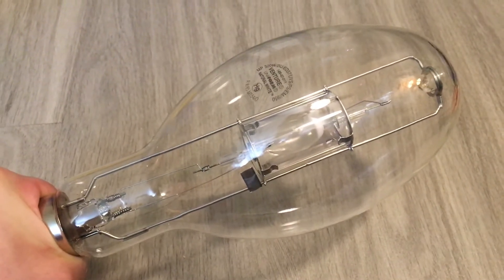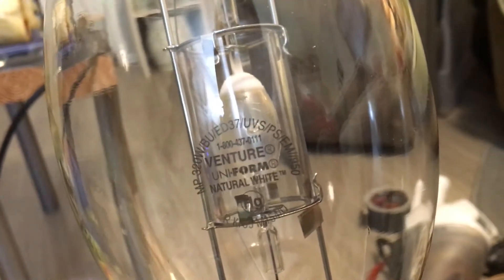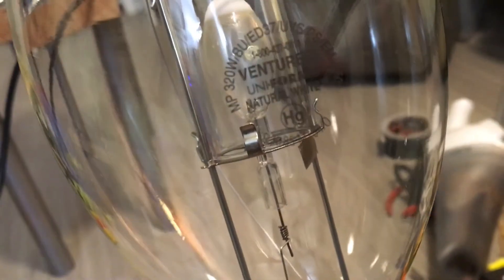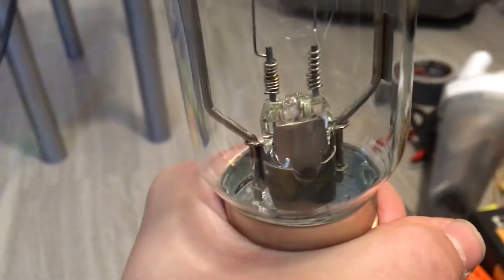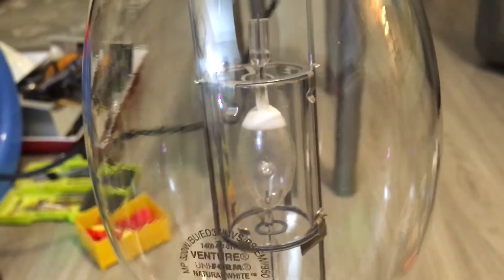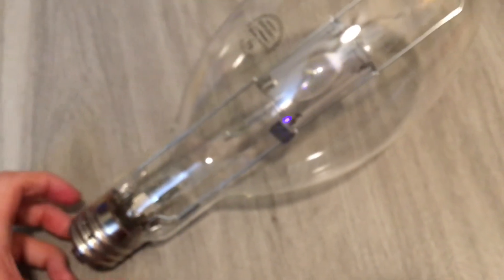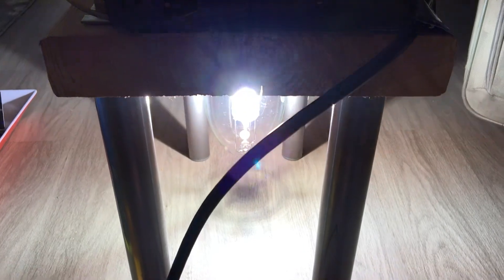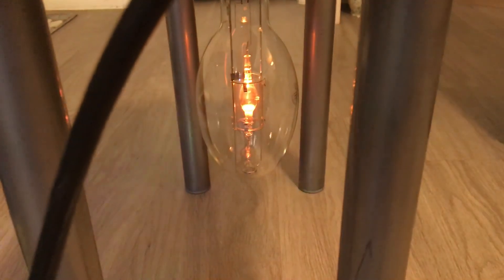Venture Lighting 320W Pulse Start Natural White/5000K UV Shielded 950 Series Metal Halide Bulb (BU)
Extremely rare wattage! I love the starting sequence and the colors that the lamp puts out!

Update: As of 4/8/2021, this lamp in the video sadly broke when it was being transferred to another location. So yeah... I don’t have this lamp type anymore... 😢

Info:

Brand: Venture Lighting
Burning Position: Base Up (BU +/- 15°)
Bulb Shape Type: ED37
Ballast Used: M154/O
Lumen Output: 22500
Lamp Life: 26000 HRS
Color Temperature: 5000K (Daylight White)
Age: 20 hours old